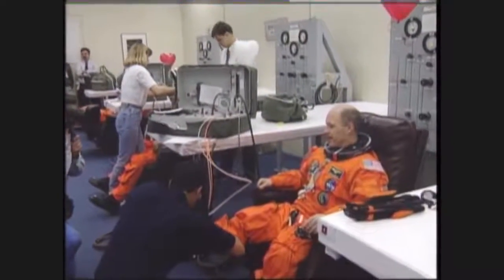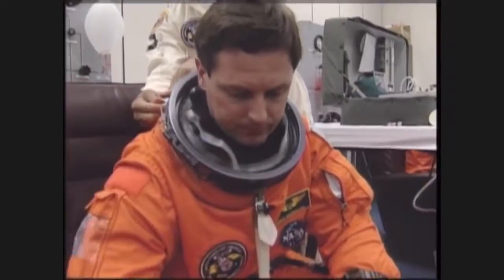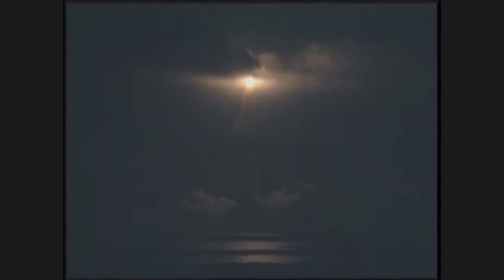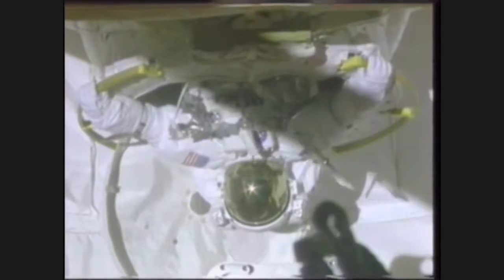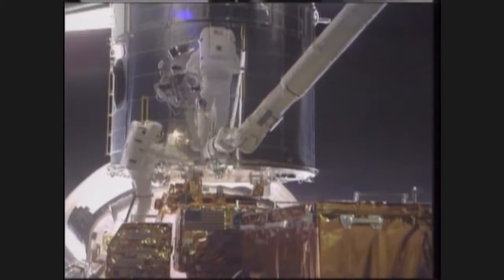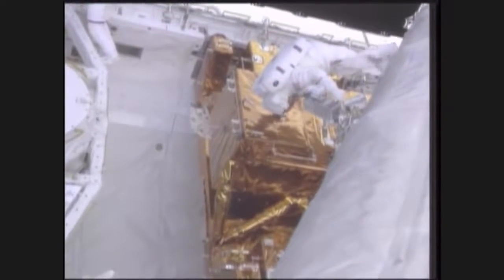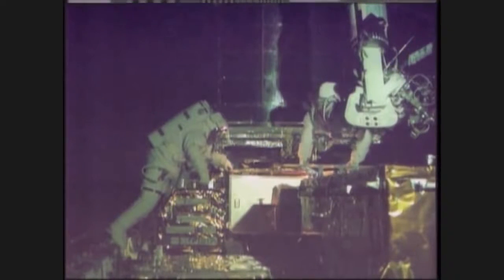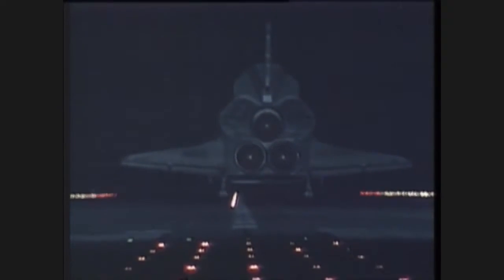Anniversary of Hubble Space Telescope Servicing Mission 2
Space Shuttle Mission STS-82, NASA’s second in a series of planned servicing missions to the Hubble Space Telescope (HST), launched February 11, 1997. The upgrades made on the mission greatly improved Hubble's productivity. The installation of new instruments extended Hubble's wavelength range into the near infrared for imaging and spectroscopy, providing new views of objects too distant for research by previous Hubble instruments. HST was launched on April 24, 1990 by the Space Shuttle Discovery on STS-31. This year, the venerable space-based observatory is celebrating 25 years of peering into the universe to help us unravel its mysteries.